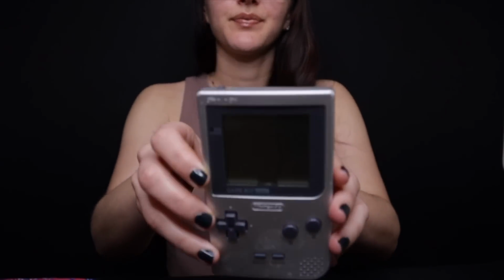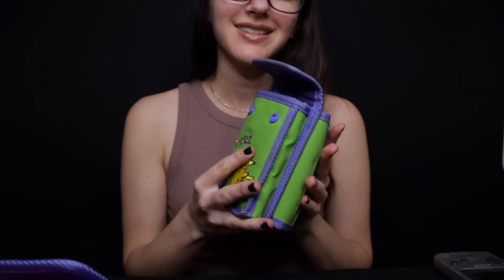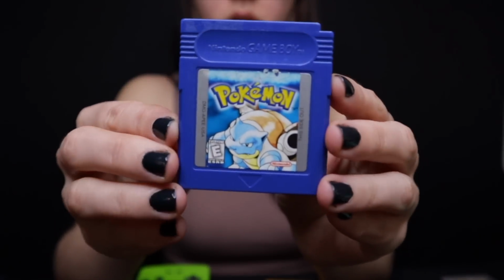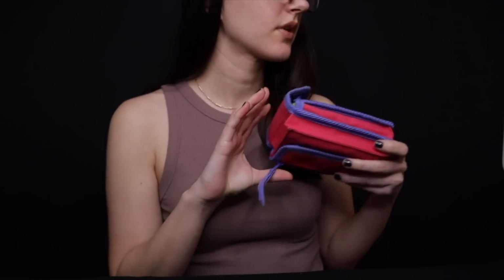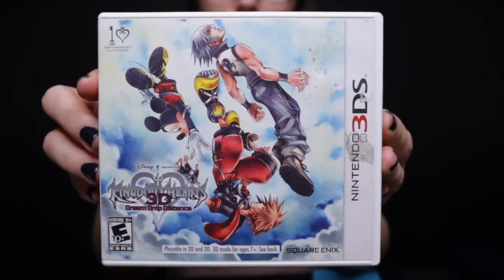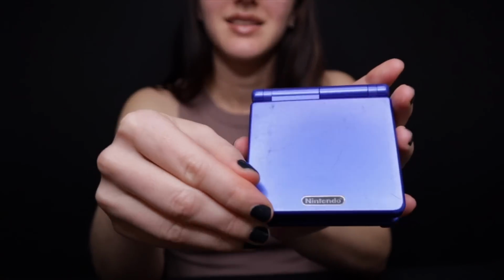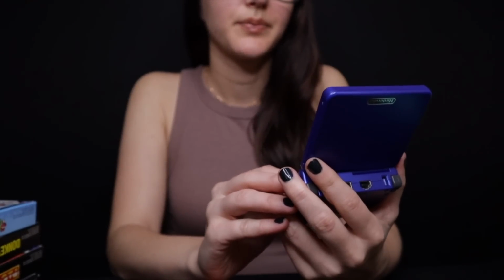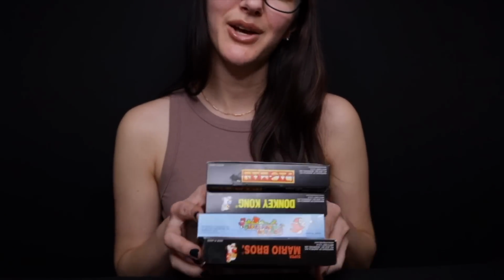ASMR Game Shop l Soft Spoken, Personal Attention, Keyboard Typing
Install Raid for Free ✅ IOS/ANDROID/PC and get a special starter pack with an Epic champion ⚡️Tallia⚡️ Click here📱 to participate in the AR EggHunt Event. Get your chance to grab Legendary RAID Champion or Amazon Gift Cards with a total value of $20K for FREЕ💰🎁

This ASMR Game Shop includes keyboard typing, personal attention and a soft spoken voice. 💗 What is your favorite game for a handheld console?

⚡ Channel members (thank you!) ~ Mike
📸 GEAR
Canon EOS M50 Mark II
Shure MV7
Keychron K2
Ring Light
Rode PSA1
⏱️ Time Stamps
00:00 Welcome!
01:25 Raid: Shadow Legends
03:47 Consoles & Games
23:48 Checkout

In-game purchases are available. NO PURCHASE NECESSARY TO ENTER OR TO WIN A PRIZE. A PURCHASE DOES NOT IMPROVE YOUR CHANCES OF WINNING A PRIZE. Prizes: in-game items and/or Amazon.com Gift Cards, in the value and number as described in the Promotion Official Rules . Additional Terms may apply on Amazon.com Gift Cards as set forth Prizes will be rewarded randomly, subject to eligibility requirement set forth in the Promotion Official Rules. Promotion Period: April 14th, 2023 at 12:01 a.m. Eastern Time (USA) (“Start Date”) - May 15th, 2023 at 11:59 p.m. Eastern Time (USA) (“End Date”).